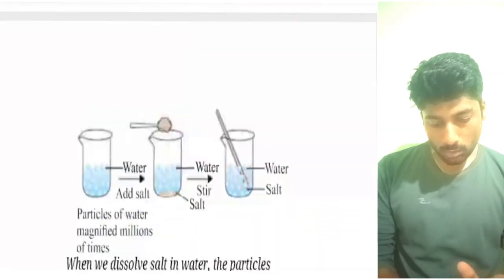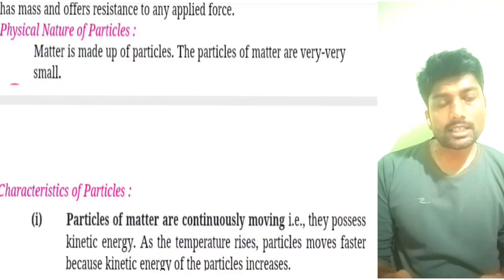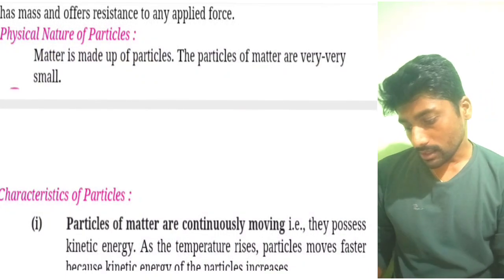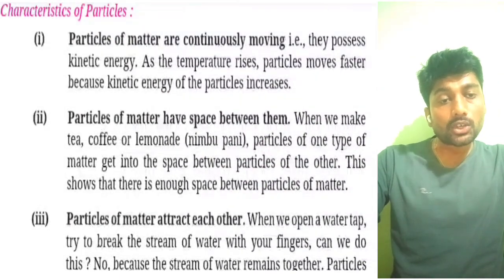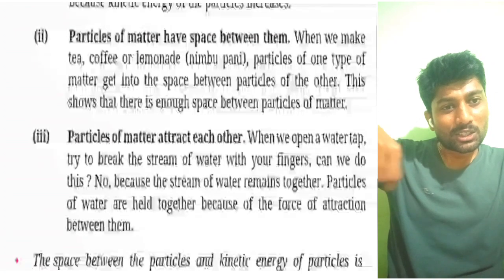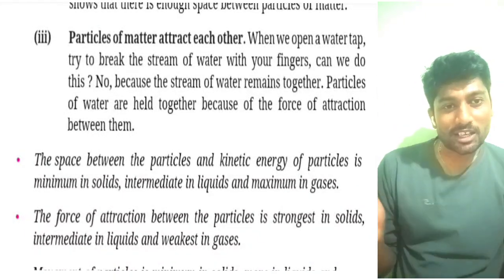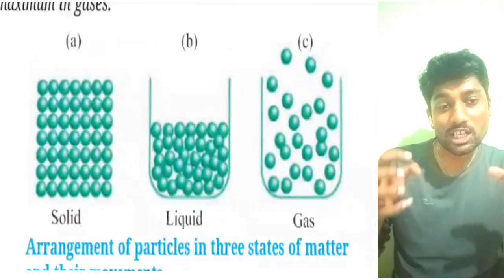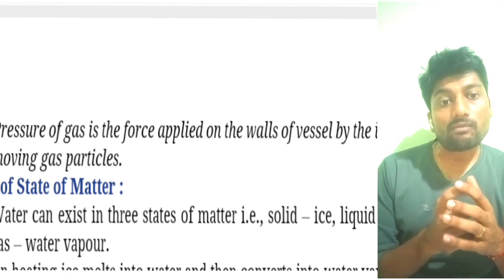Matter in our surrounding 9th ncert syllabus science